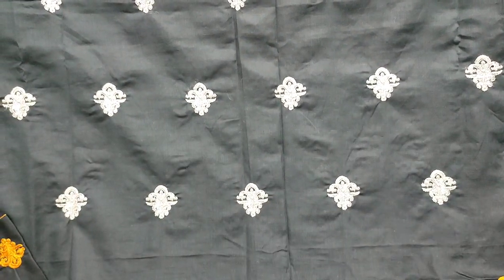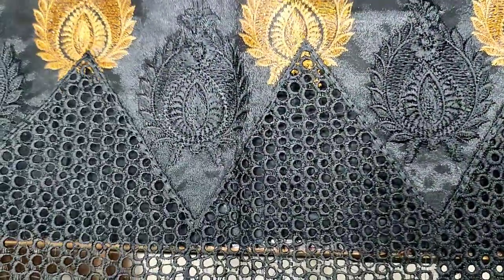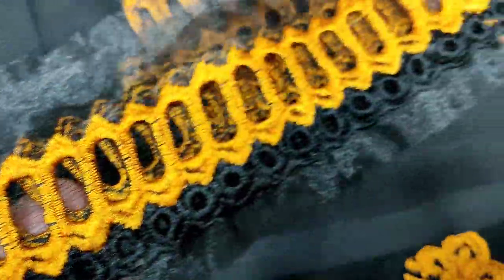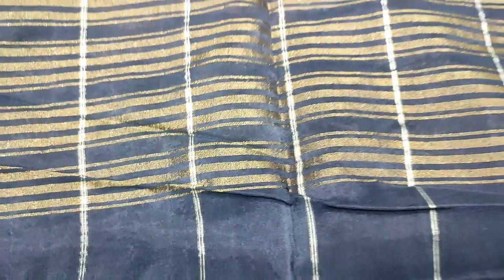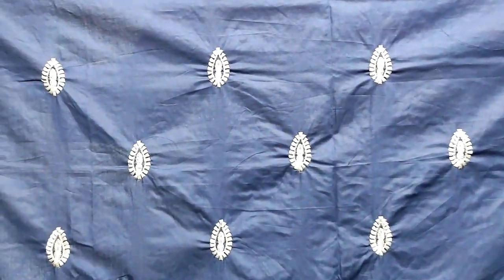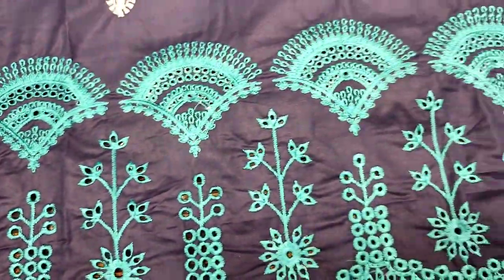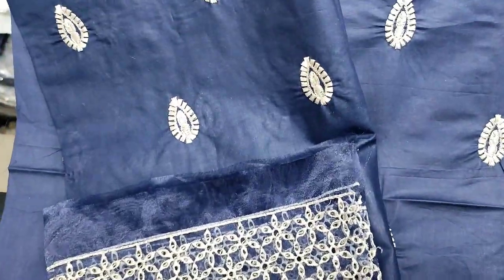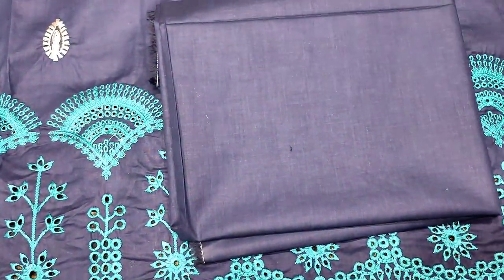SG Creation Embroided With Chikankari Dress Master Designer Pakistani Fashion